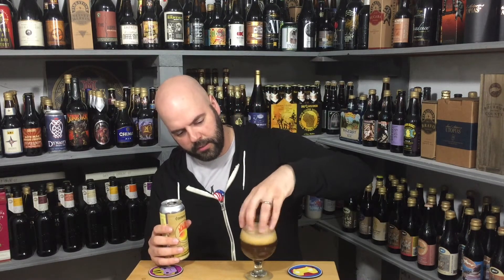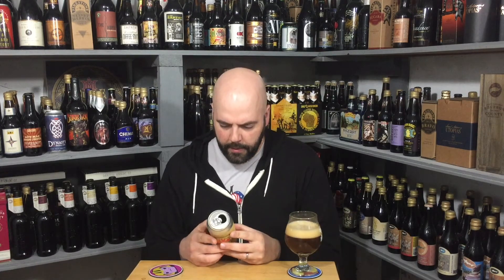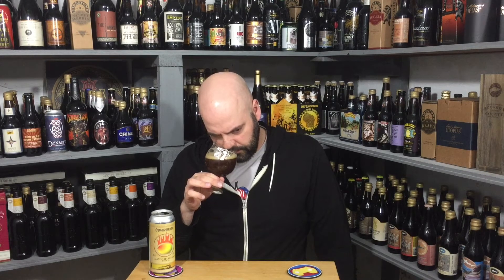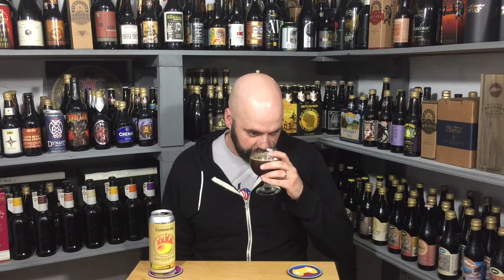Lickinghole Creek Mango Habanero Brown Ale #836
Thanks, Grant/sirlordford!